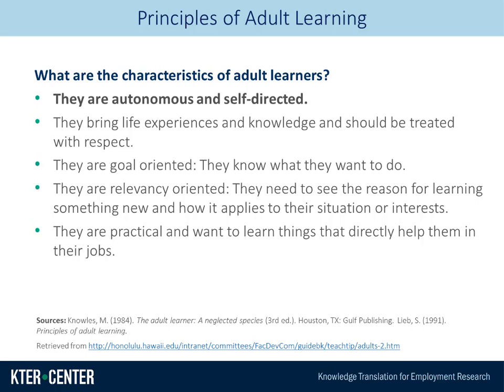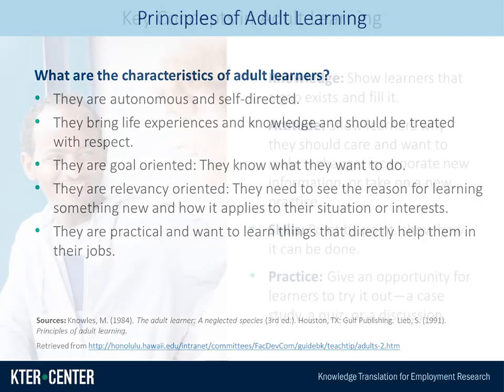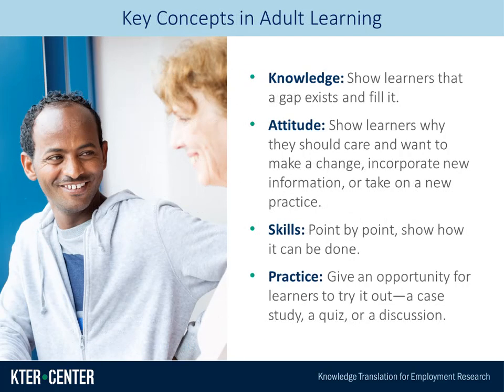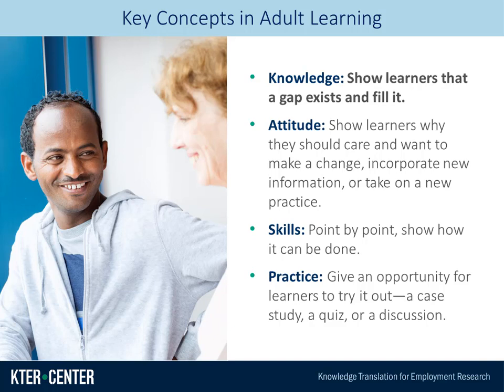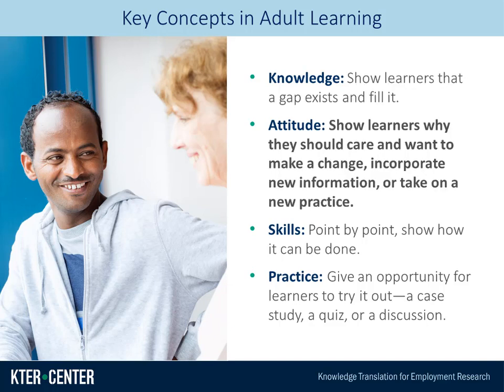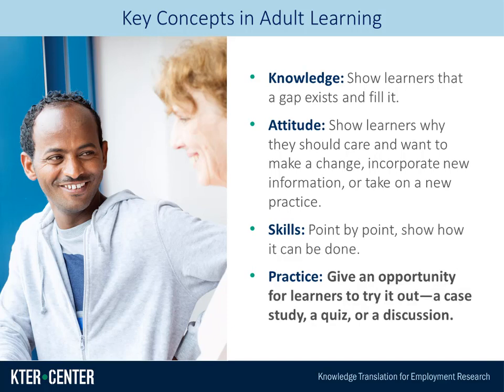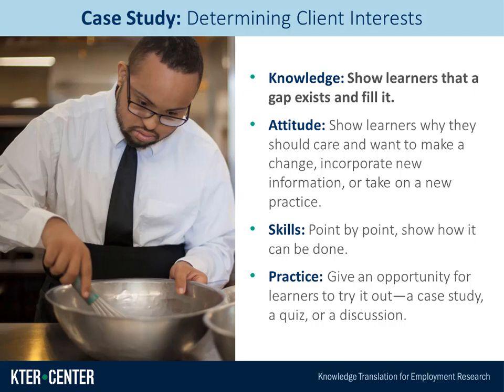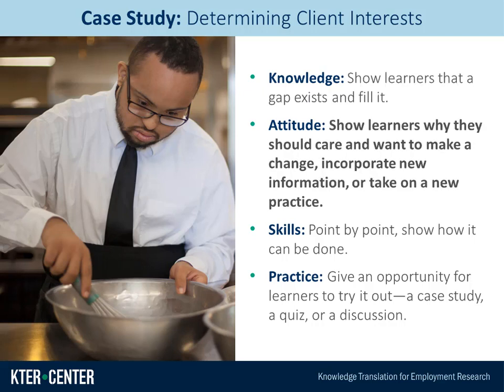Principles of Adult Learning: Overview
This video is from the course, Principles of Adult Learning, which is hosted on the website of the Center on Knowledge Translation for Disability and Rehabilitation Research (KTDRR)